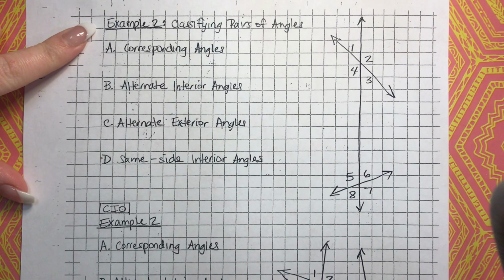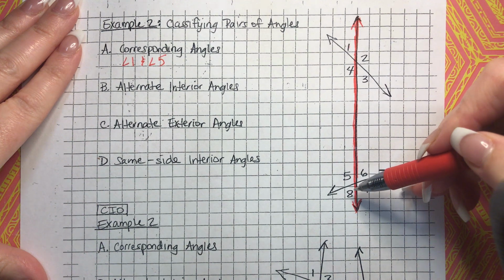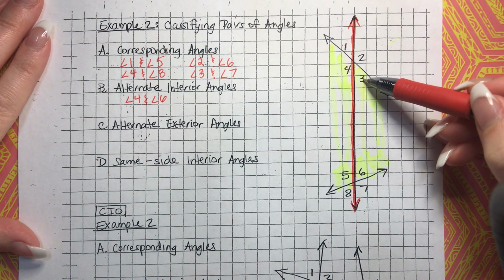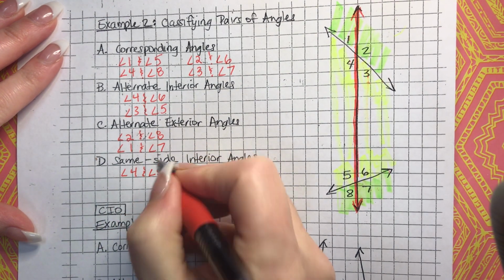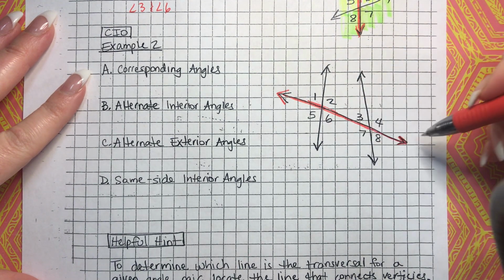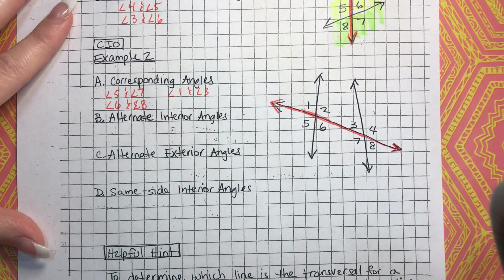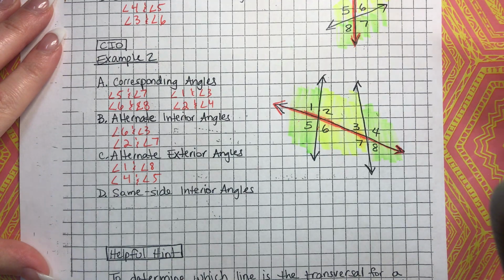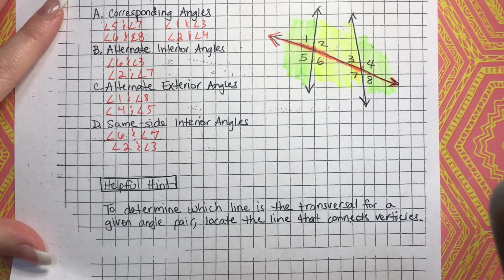Chapter 3.1 Classifying Pairs of Angles Example 2 (Part 2)